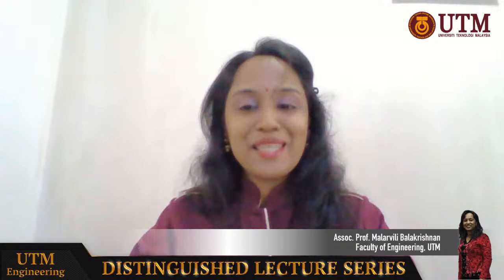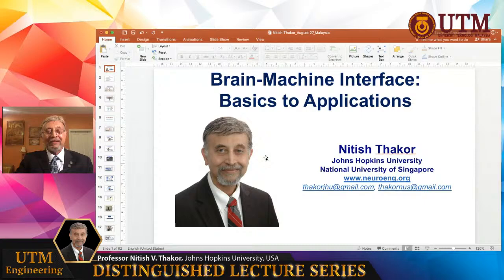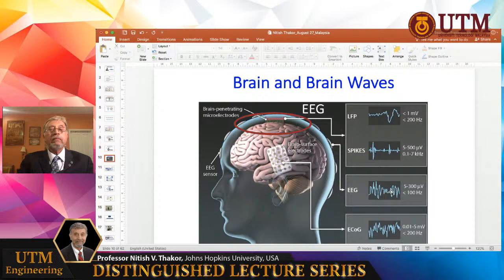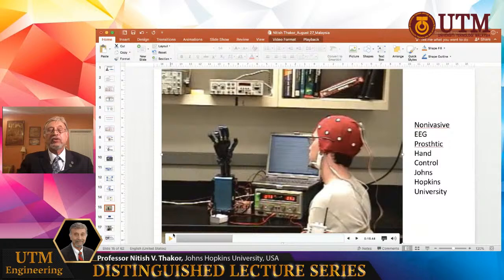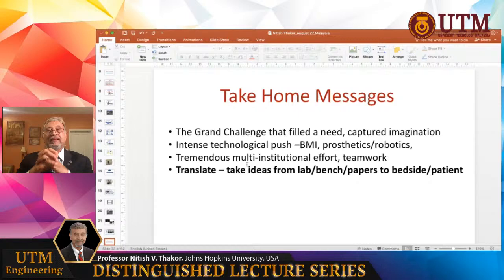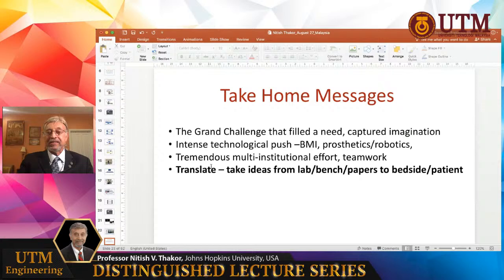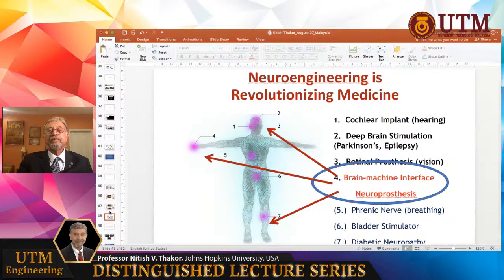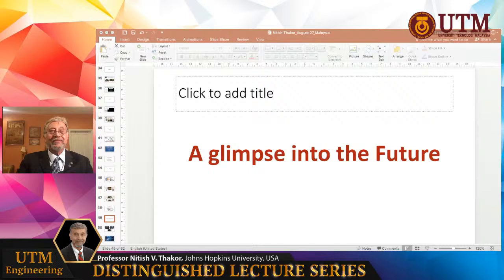Distinguished Lecture Series #42 - Professor Nitish V. Thakor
Nitish V. Thakor served on the faculty of Electrical Engineering and Computer Science of the Northwestern University from 1981 to 1983, and since then he has been with the Johns Hopkins University, School of Medicine, where he is currently serving as a Professor of Biomedical Engineering. He conducts research on neurological instrumentation, biomedical signal processing, micro and nanotechnologies, neural prosthesis, clinical applications of neural and rehabilitation technologies and brain-machine interface. He has authored more than 250 peer-reviewed publications on these subjects. He was the Editor in Chief of IEEE Transactions on Neural and Rehabilitation Engineering and presently of the Medical and Biological Engineering and Computing journal.

Currently Dr. Thakor directs the Laboratory for Neuroengineering and is also the Director of the NIH Training Grant on Neuroengineering. One of his current research projects, in collaboration with a multi-University consortium funded by DARPA, is to develop a next generation neurally controlled upper limb prosthesis. He is actively engaged in developing international scientific programs, collaborative exchanges, tutorials and conferences in the field of Biomedical Engineering.